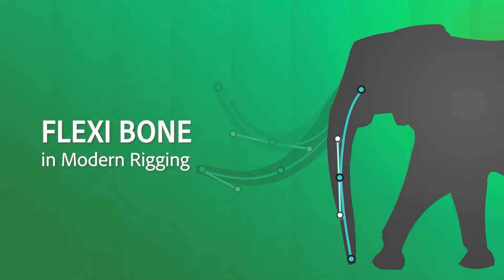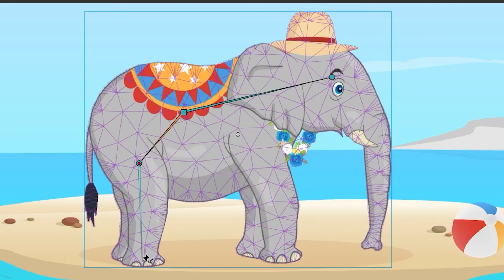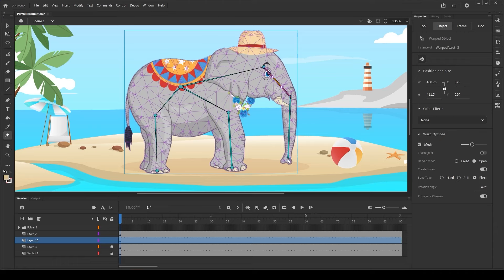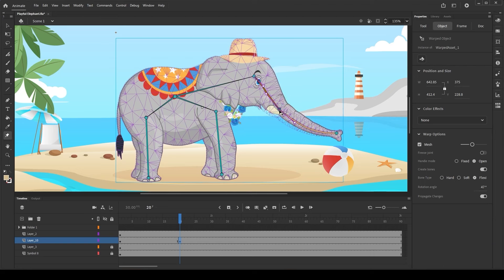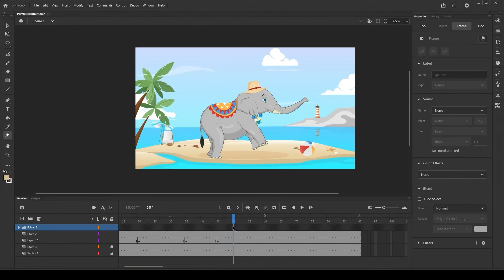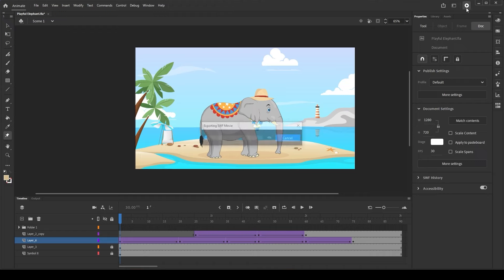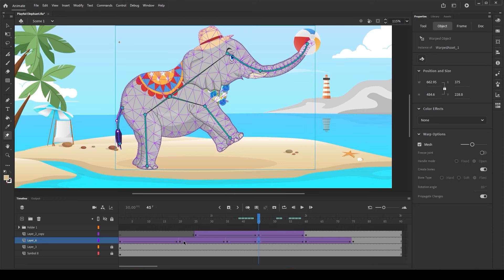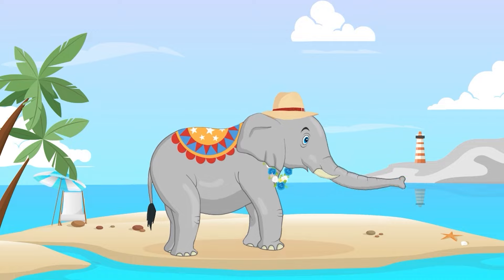Modern Rigging - Flexi Bone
In this video you will learn how to use Flexi Bone along with other bone types such as Hard and Soft bone in Adobe Animate.